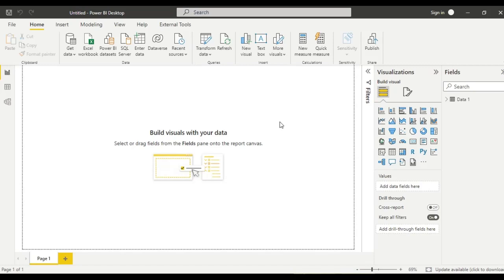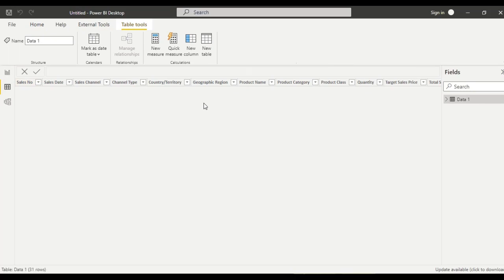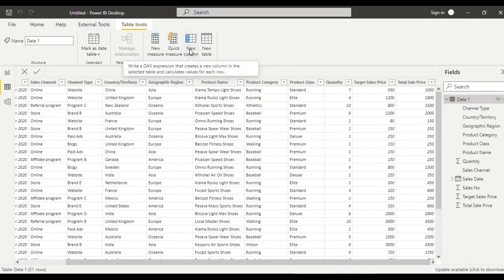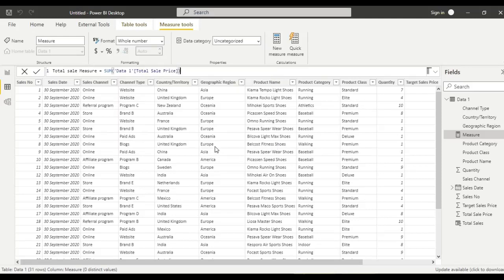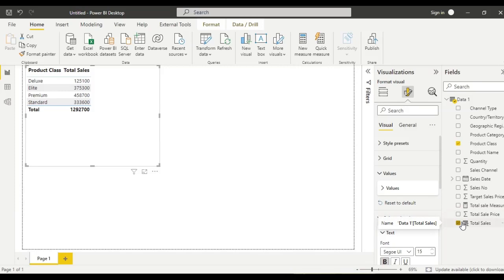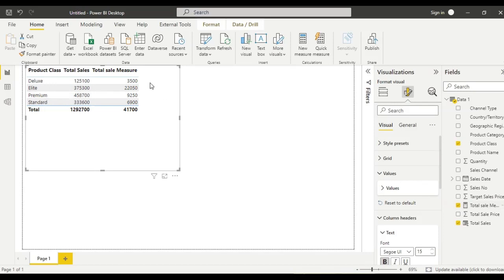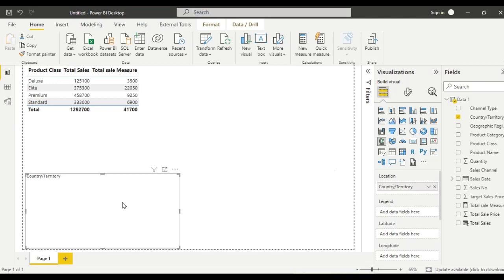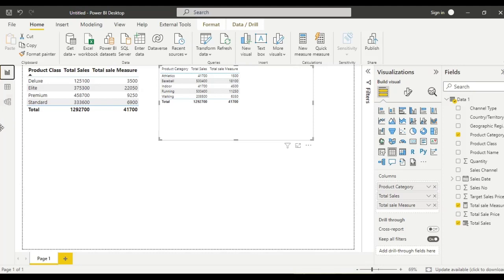Measures vs Calculated columns in Power BI